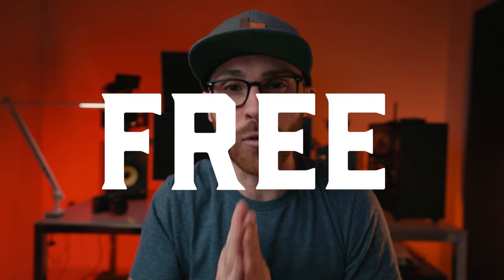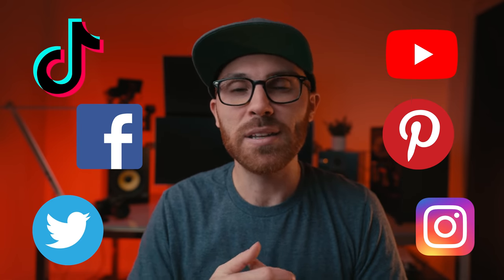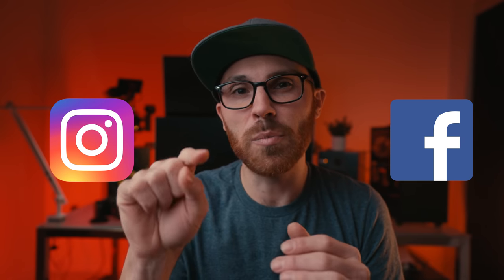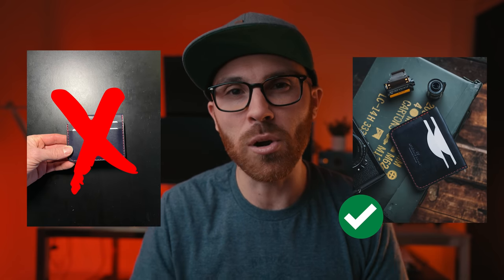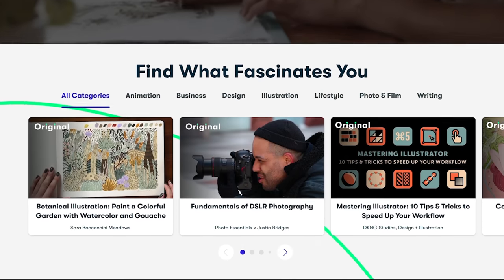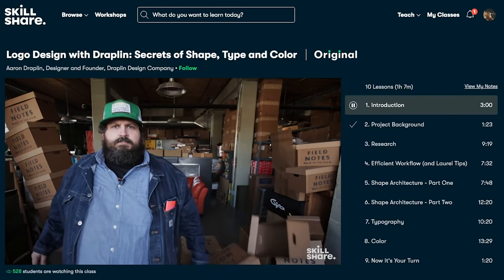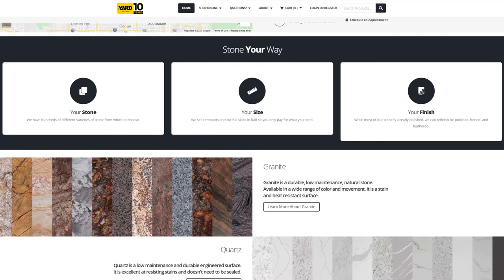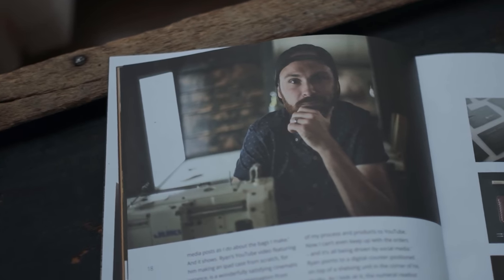3 CREATIVE WAYS TO GROW YOUR BRAND!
LEATHER CRAFTING TOOLS IN VIDEO